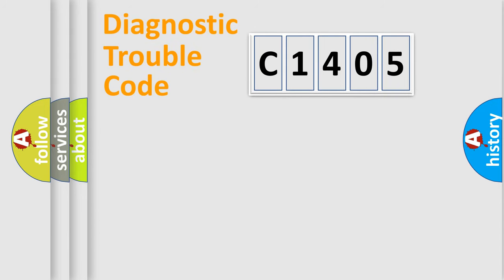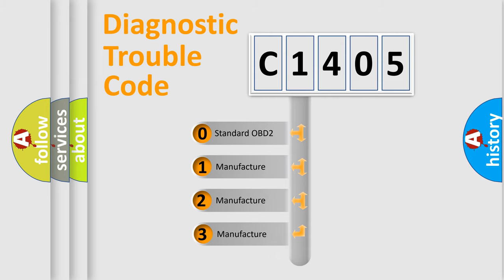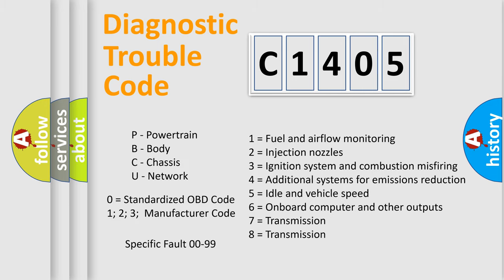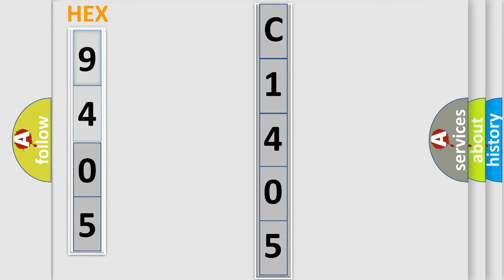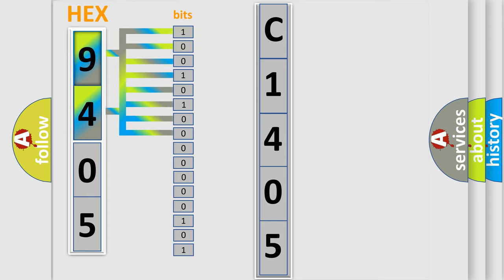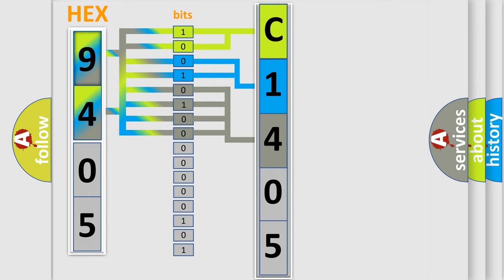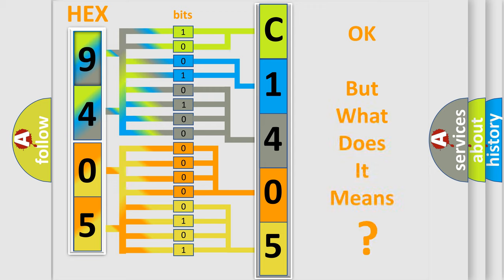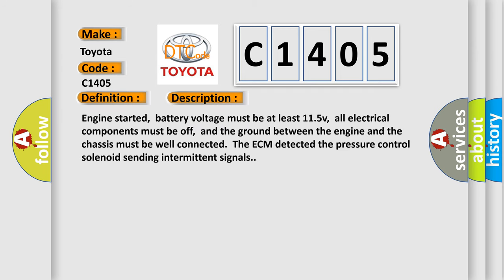DTC Toyota C1405 Short Explanation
Contents:
0:21 Basic DTC analysis according to OBD2 protocol standard.
1:48 Insight into programming
2:58 A diagnostically understandable description of the Diagnostic Trouble Code
3:05 Basic error definition

Make:
Toyota
Code:
C1405
Definition:
Pressure Control Solenoid “E” Intermittent
Description:
Engine started,battery voltage must be at least 11.5v,all electrical components must be off,and the ground between the engine and the chassis must be well connected.The ECM detected the pressure control solenoid sending intermittent signals.
Cause:
ATF level is lowCircuit harness connector contacts are corroded or ingressed of waterCircuit wires have shorted to each other,to battery or groundAutomatic Transmission Hydraulic Pressure Sensor 1 has failedSolenoid valves in valve bod